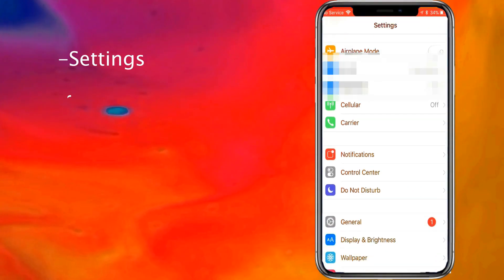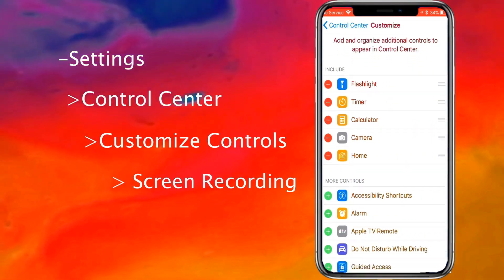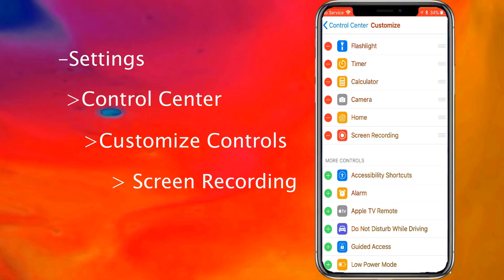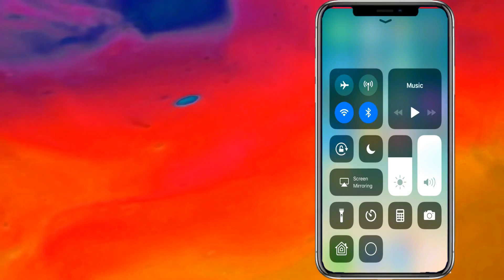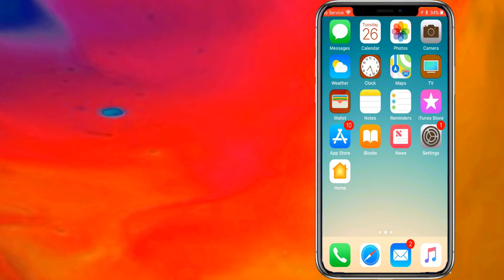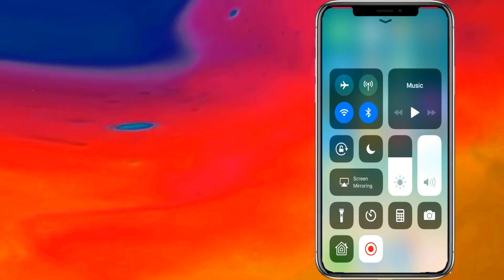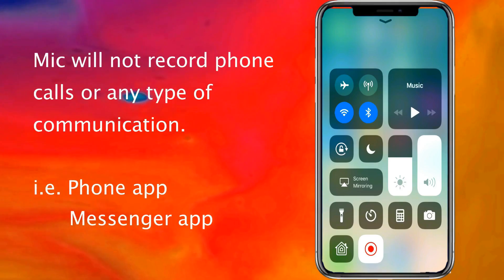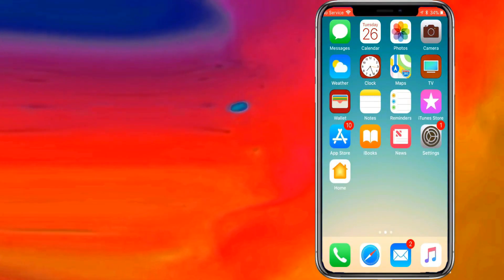HOW TO RECORD YOUR IPHONE X SCREEN ON IOS 11! iPhone X screen recorder.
This feature was overlooked during the iOS 11 keynote. For me it was one of the best features Apple has put on the table for this upgrade!